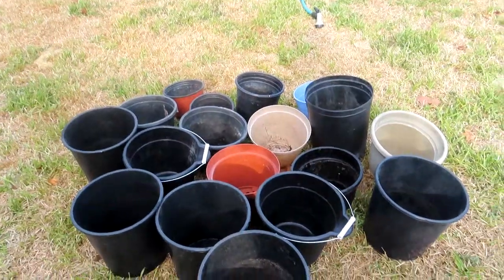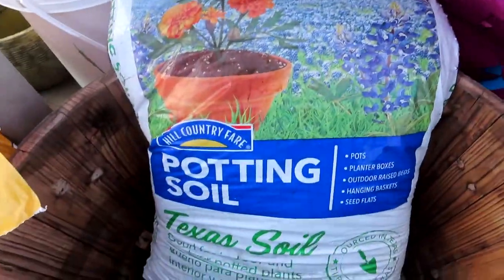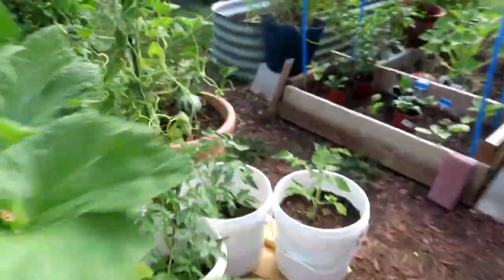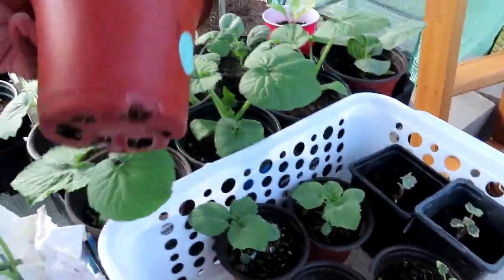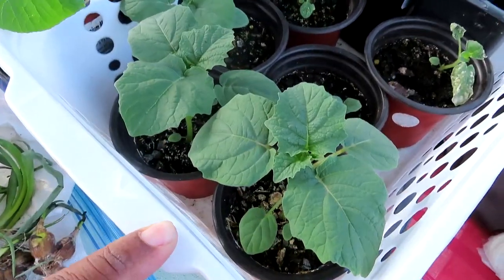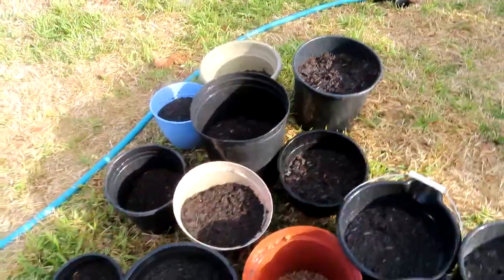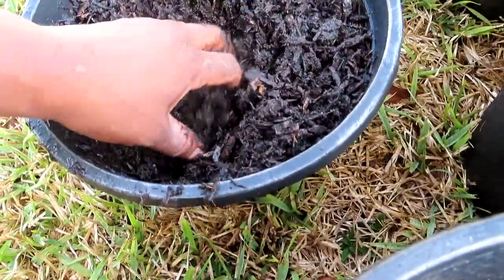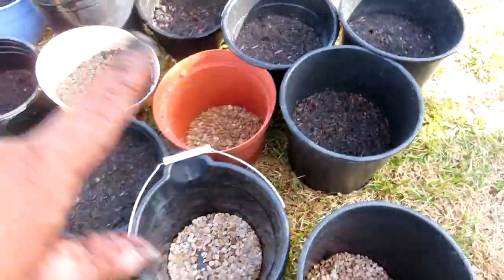Potting seedlings to Bigger Containers (with soil demo)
Time to Up-pot these seedlings to bigger containers